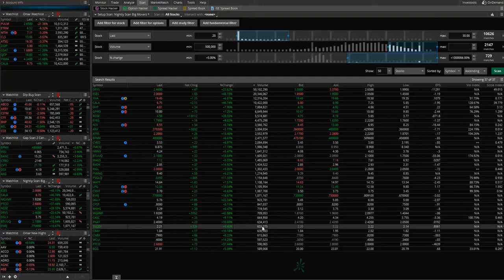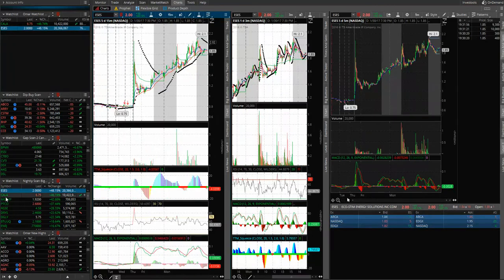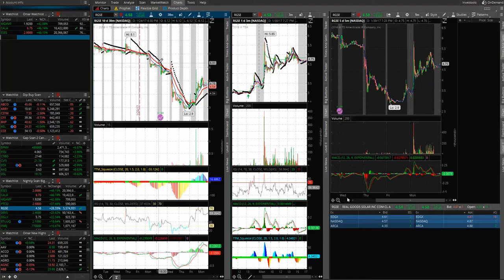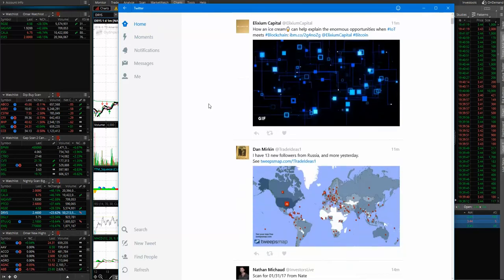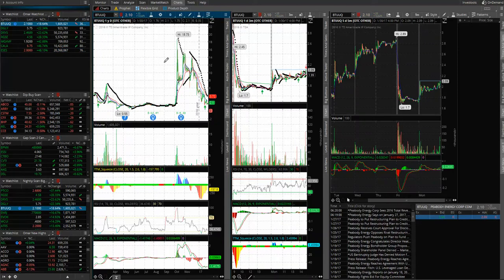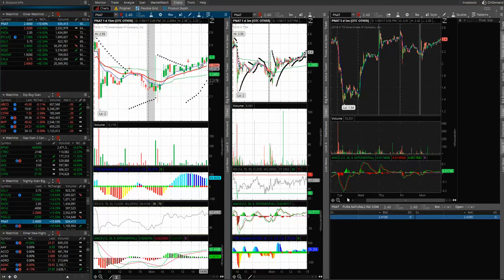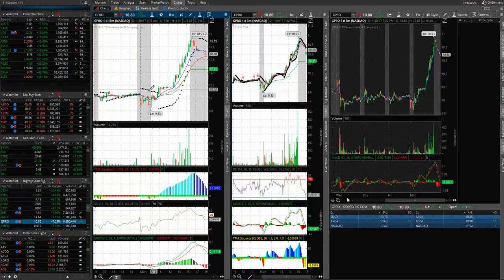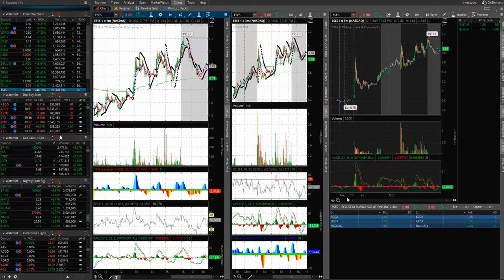bullish bears Watchlist build for 1 31 2017